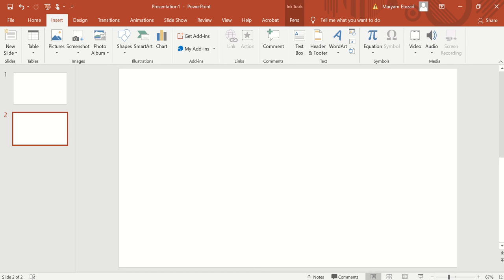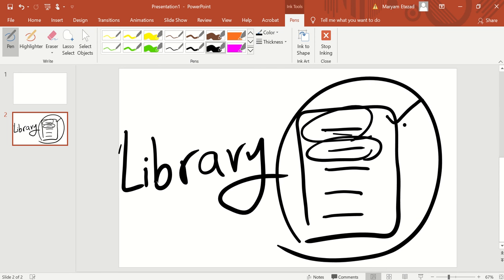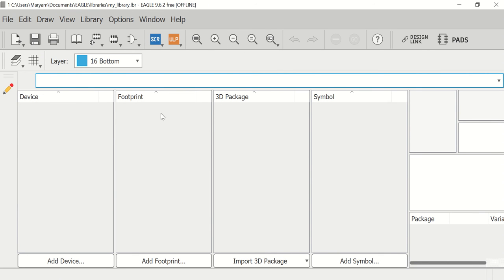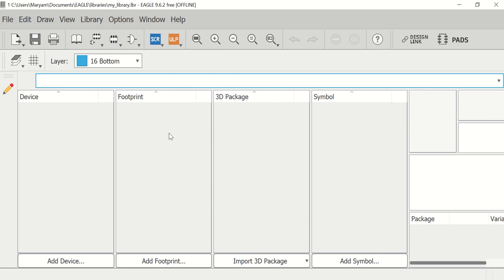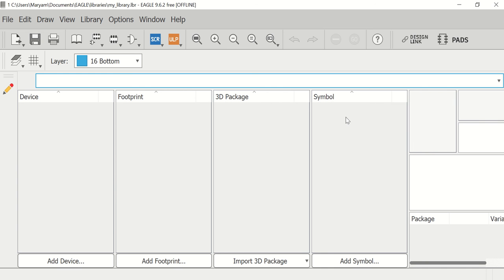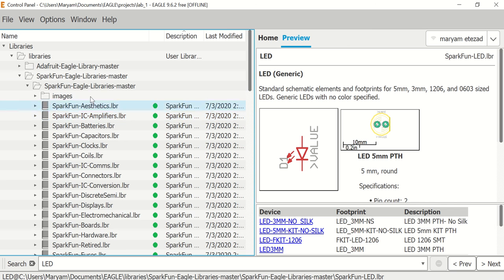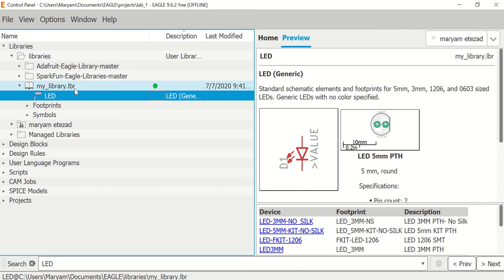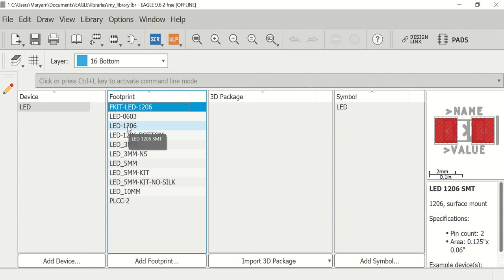How to create your own library